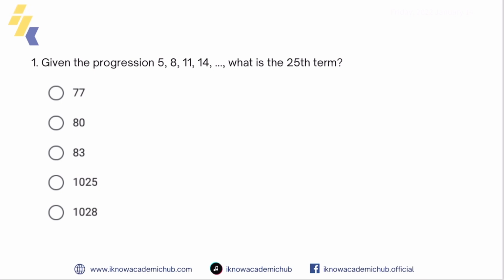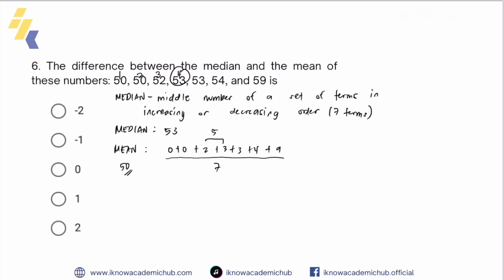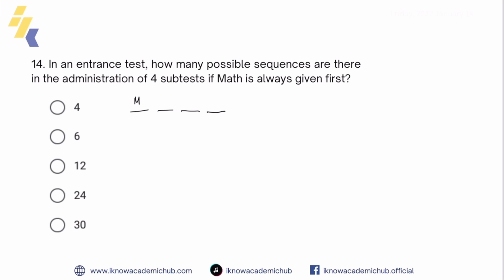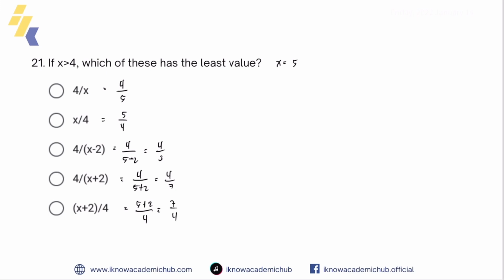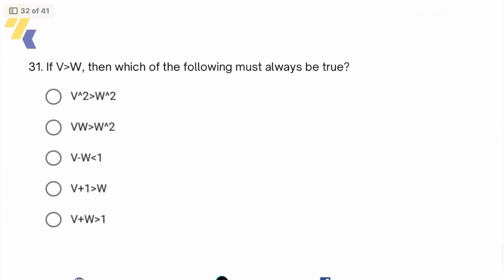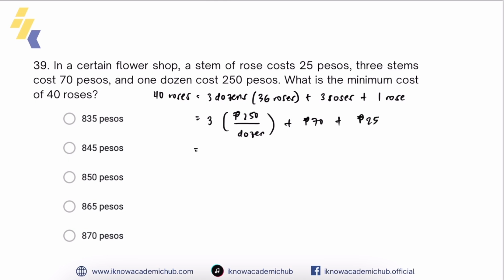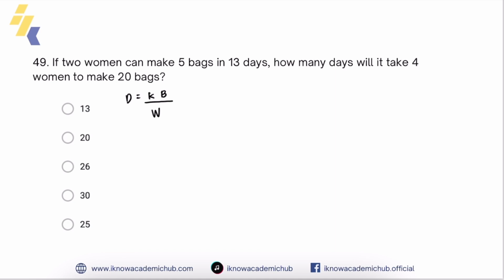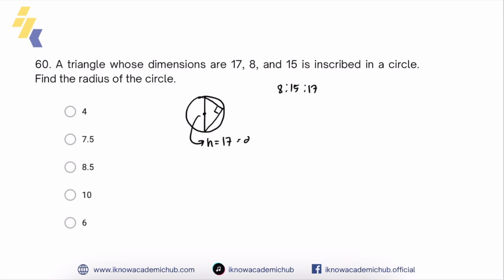UPCAT Math Proficiency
This video is about the solutions to a 60-item UPCAT Math Proficiency.